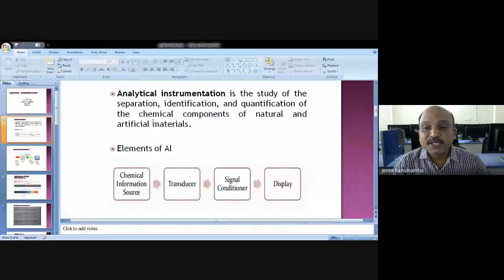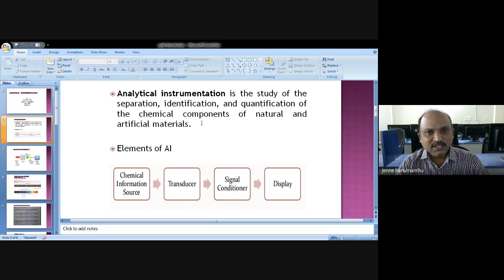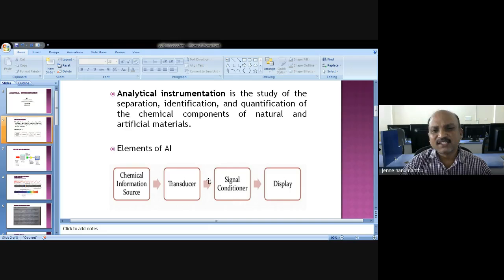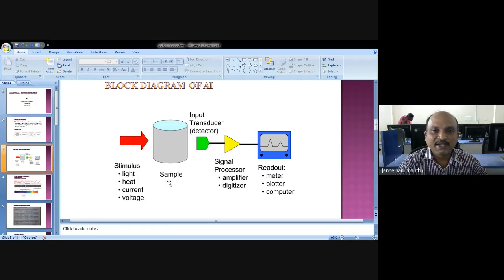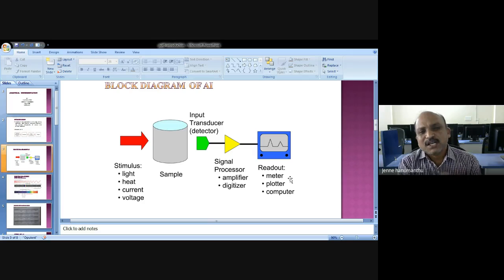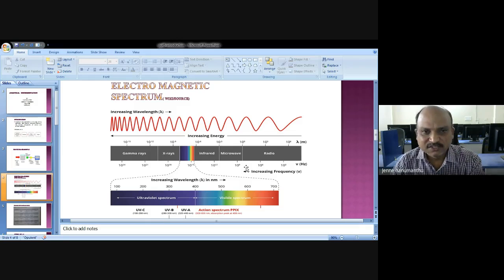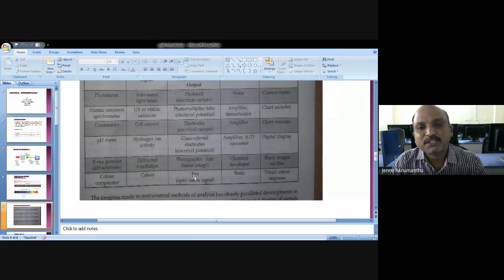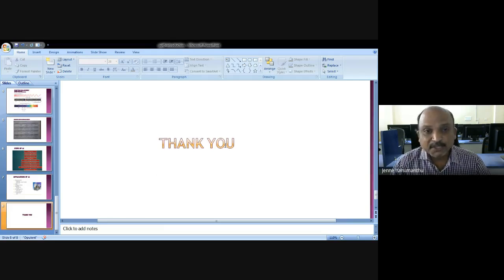AI BASICS 2020 12 01 at 21 23 GMT 8